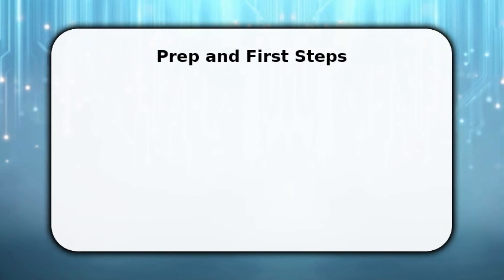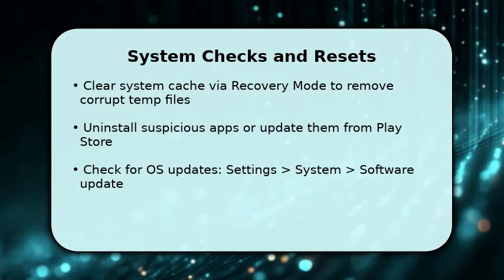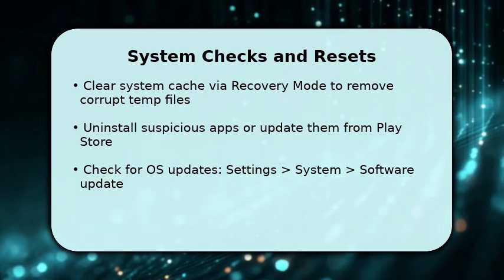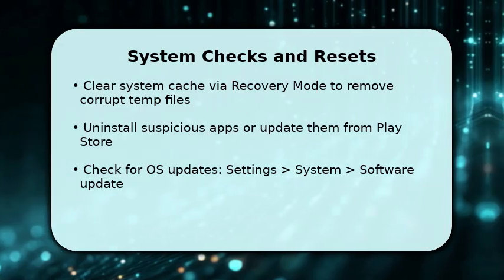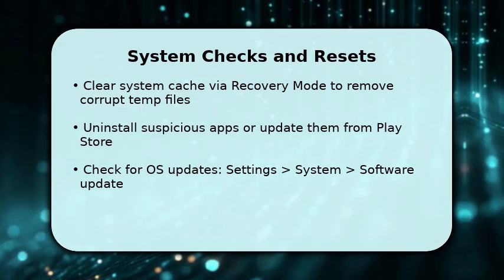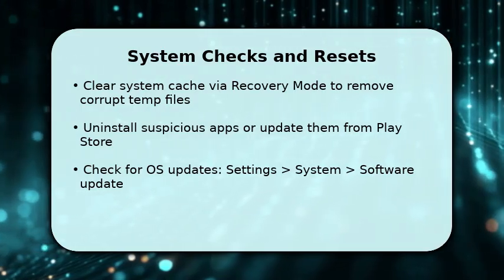How to Fix Auto Restart Android Phone Tecno - Easy Guide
Discover the simple steps to troubleshoot and fix your Tecno Android phone that keeps restarting. This easy guide covers common issues, quick fixes, and how to prevent future restarts.